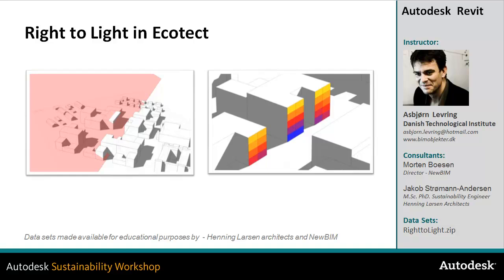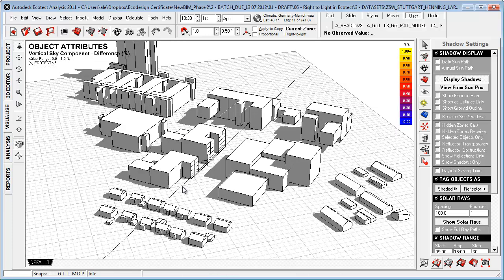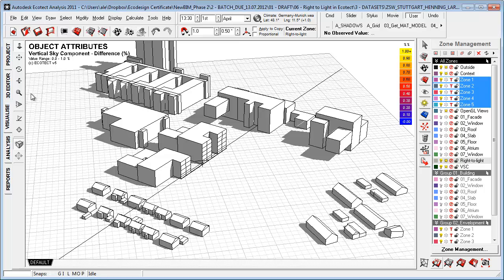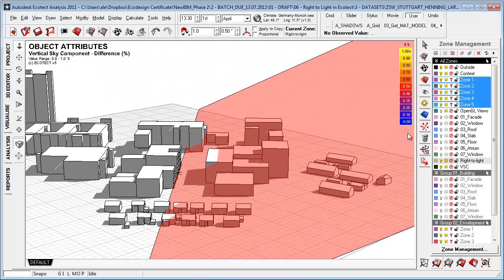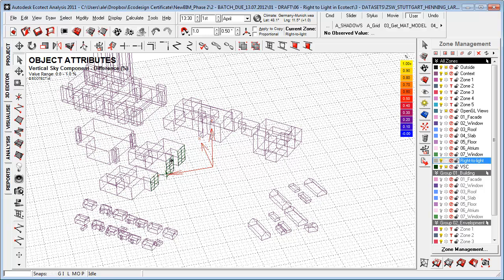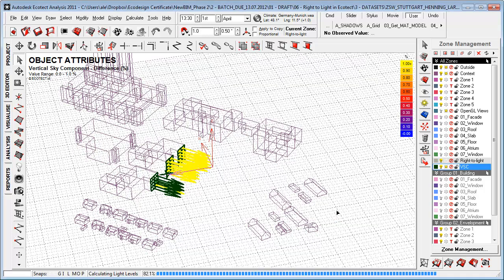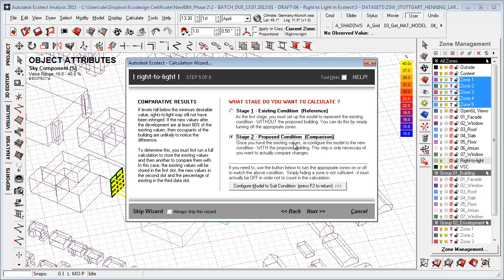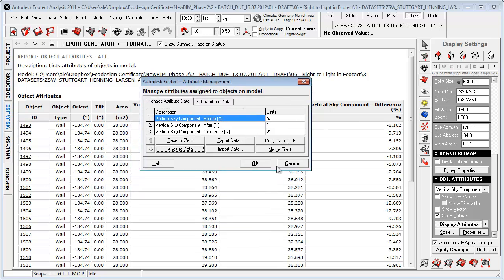Right to Light Analysis in Ecotect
Learn how the Right to Light tool within Ecotect can help with massing and orientation of your building form. The visualization tools can help you see potential problem areas, and by subdividing the surfaces and calculating the vertical sky component, you can further quantify the results.